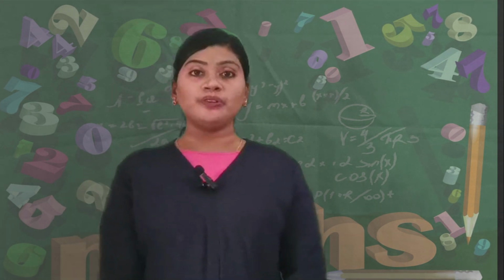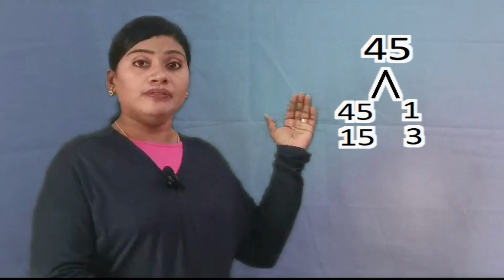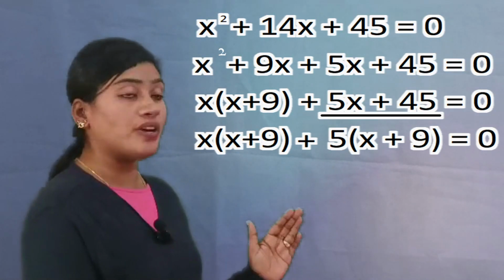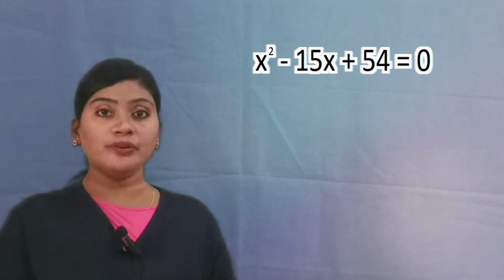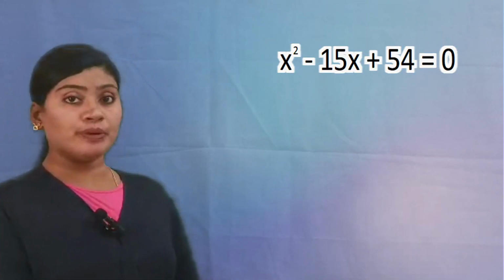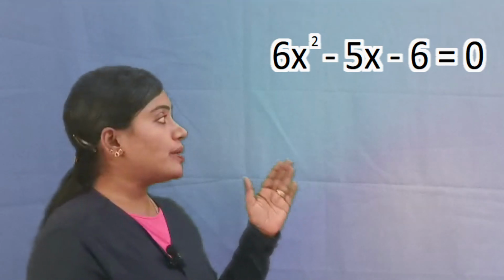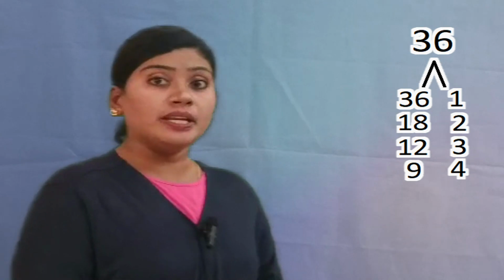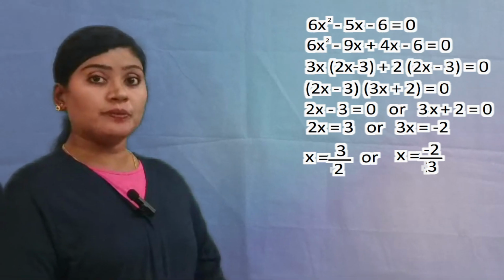Solve Quadratic Equations By Factoring ll MATHS WITH SABI ll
IF YOU ENJOY THIS VIDEO PLEASE

AND DON'T FORGET TO JOIN OUR 🔊NOTIFICATOIN SQUAD BY CLICKING THE
                                                          🔔BELL ICON
In this video, I have clearly explained how to solve quadratic equations by Factoring